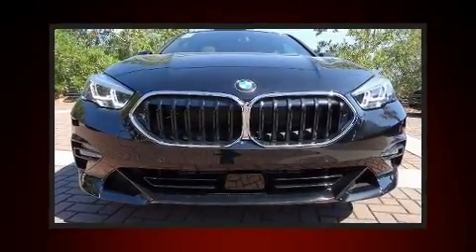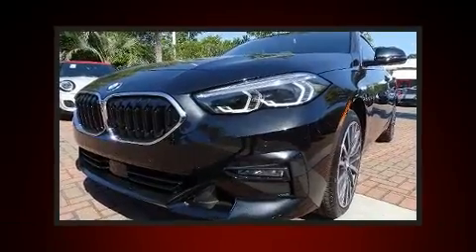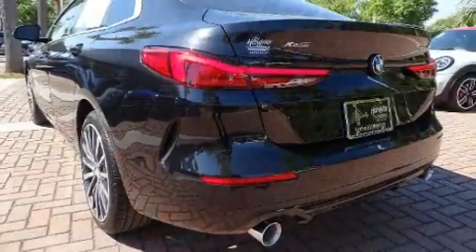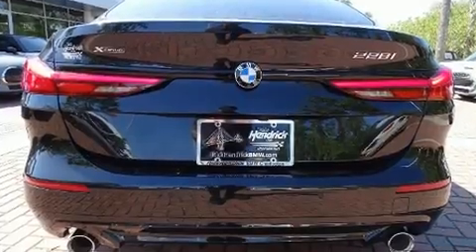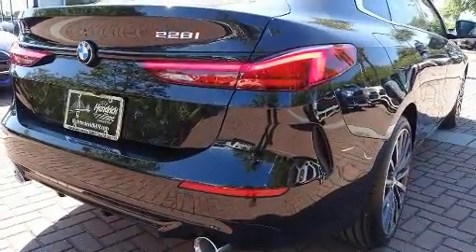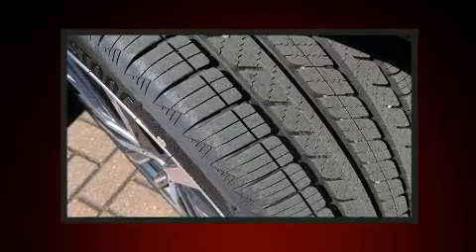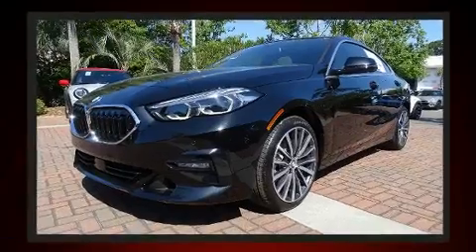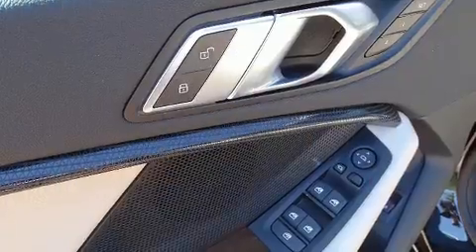2020 BMW 2 Series 228i xDrive in Charleston, SC 29407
Step into the 2020 BMW 228i This 4 door, 5 passenger coupe is ready to drive off the showroom floor! BMW made sure to keep road-handling and sportiness at the top of it's priority list. Under the hood you'll find a 4 cylinder engine with more than 200 horsepower, providing a smooth and predictable driving experience. Turbocharger technology provides forced air induction, enhancing performance while preserving fuel economy. It includes power seats, automatic dimming door mirrors, heated seats, tilt and telescoping steering wheel, power moon roof, rain sensing wipers, cruise control, and more. BMW also prioritized safety and security with features such as: dual front impact airbags with occupant sensing airbag, front side impact airbags, traction control, brake assist, a security system, an emergency communication system, and 4 wheel disc brakes with ABS. Various mechanical systems are monitored by electronic stability control, keeping you on your intended path. We have the vehicle you've been searching for at a price you can afford. Stop by our dealership or give us a call for more information.